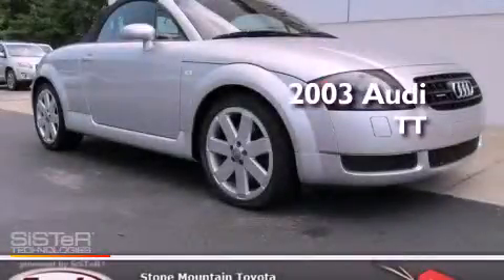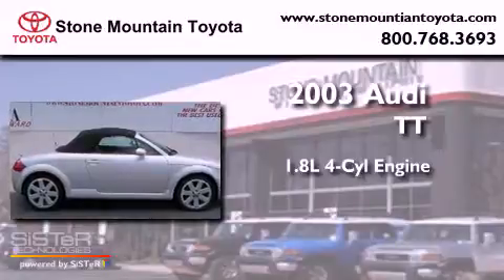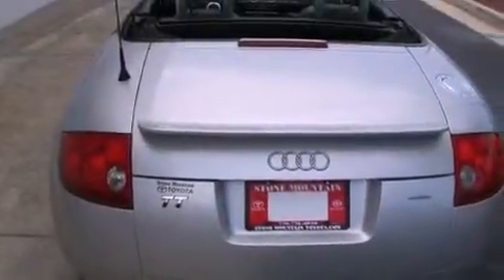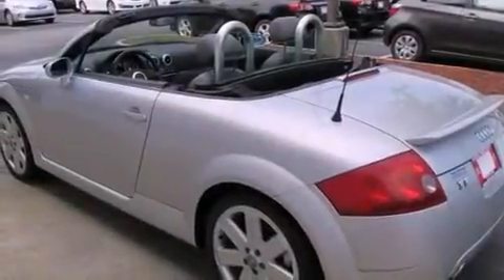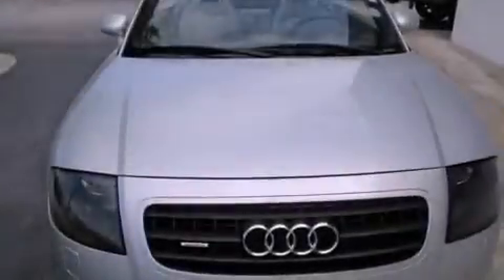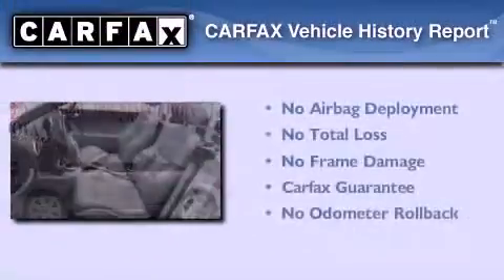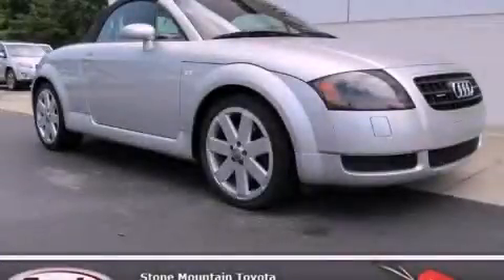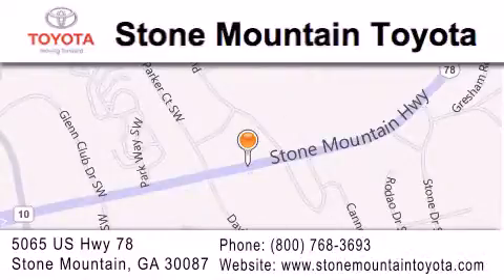2003 Audi TT Stone Mountain GA 30047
Year : 2003
 Make : Audi
 Model : TT
 Engine : 1.8L I-4 cyl
 Trans . : 6-Speed M/T
 Exterior : Lake Silver Metallic
 Miles : 50,496
 Interior : Avatior Gray Leather
 Stone Mountain Toyota
 5065 U.S. Highway 78
 Stone Mountain , GA 30087
 2003 Audi TT Stone Mountain GA